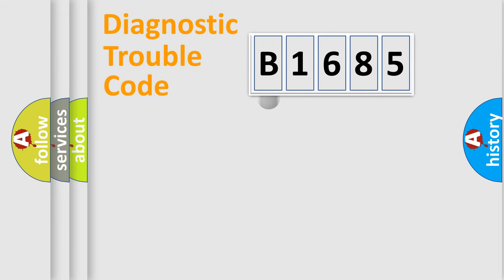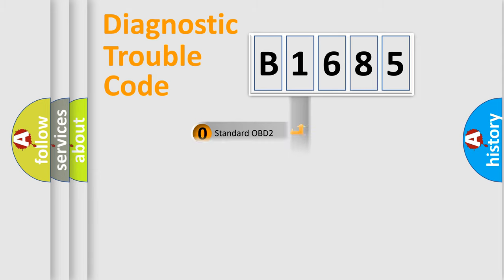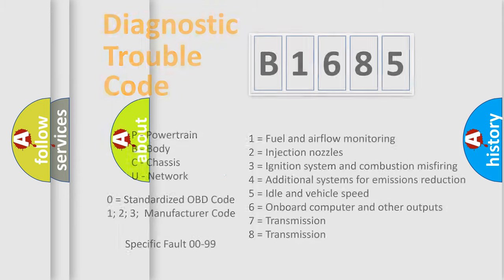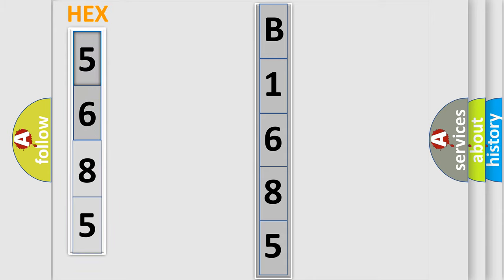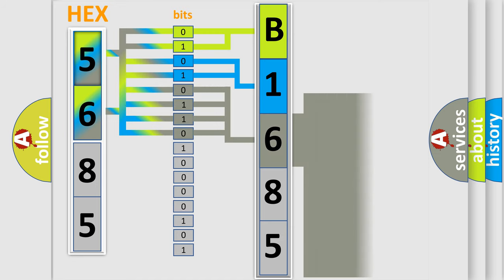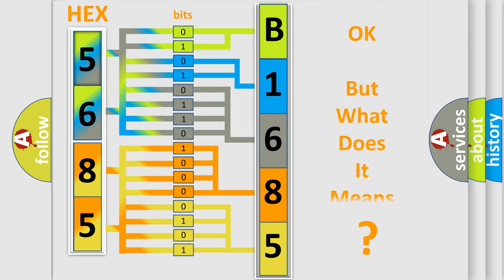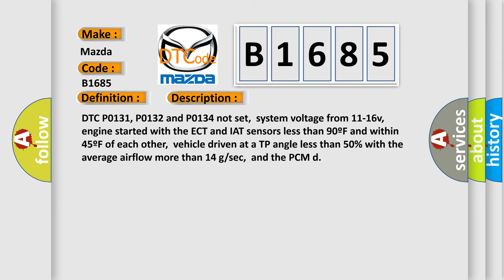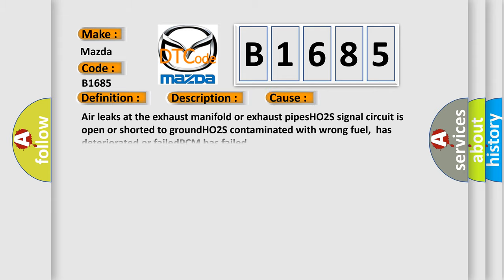DTC Mazda B1685 Short Explanation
Contents:
0:21 Basic DTC analysis according to OBD2 protocol standard.
1:48 Insight into programming
2:58 A diagnostically understandable description of the Diagnostic Trouble Code
3:05 Basic error definition

Make:
Mazda
Code:
B1685
Definition:
O2S-11 (Bank 1 Sensor 1) Low Signal Variance
Description:
DTC P0131, P0132 and P0134 not set,system voltage from 11-16v,engine started with the ECT and IAT sensors less than 90ºF and within 45ºF of each other,vehicle driven at a TP angle less than 50% with the average airflow more than 14 g or sec,and the PCM d
Cause:
Air leaks at the exhaust manifold or exhaust pipesHO2S signal circuit is open or shorted to groundHO2S contaminated with wrong fuel,has deteriorated or failedPCM has failed